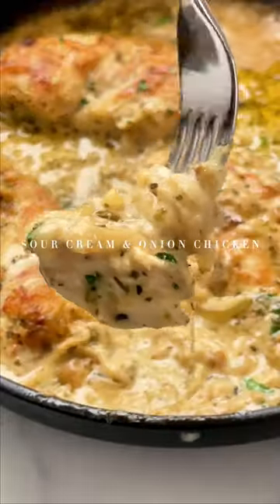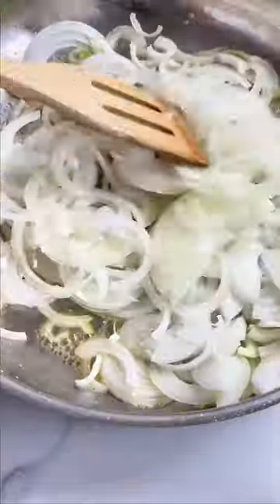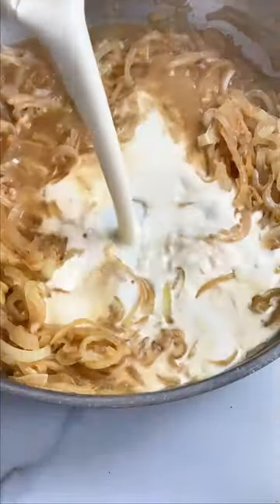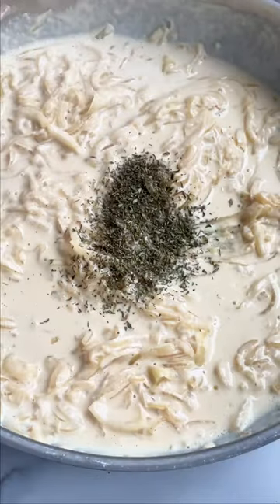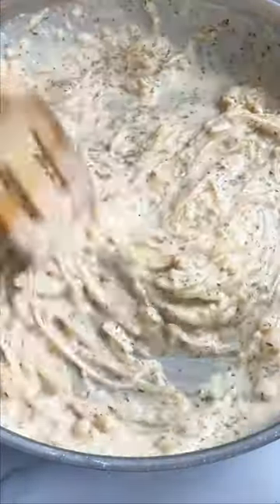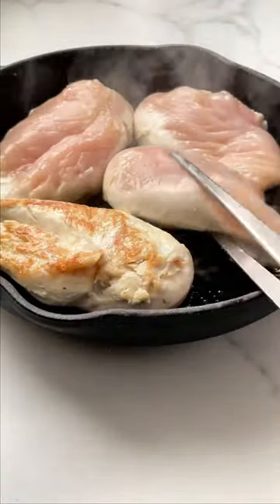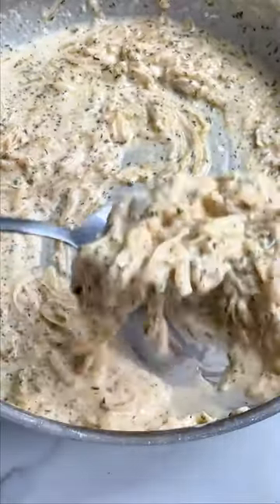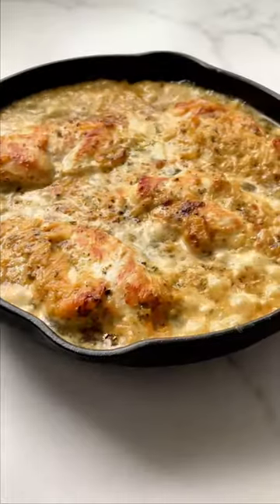Sour Cream & Caramelized Onion Chicken 🍗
Full recipe on thezett.com Dive into comfort food heaven with my quick & easy skillet chicken recipe! Perfect for any night.